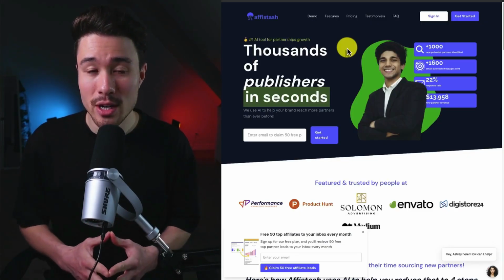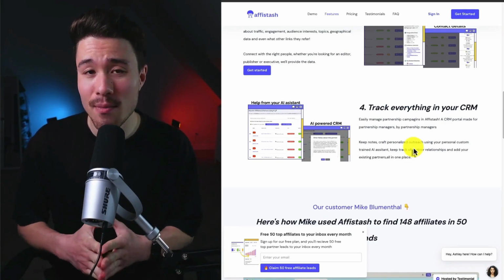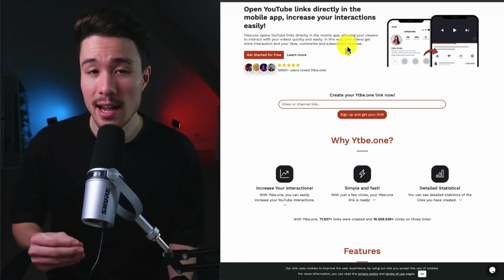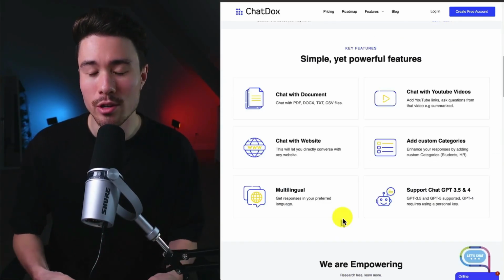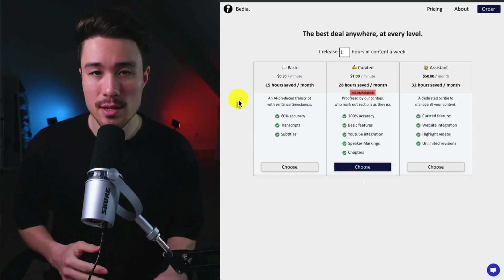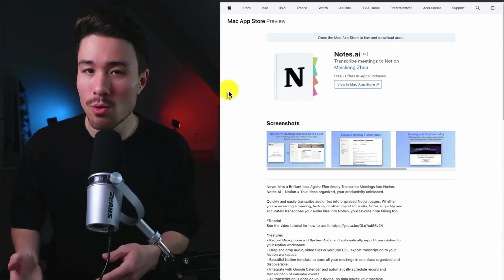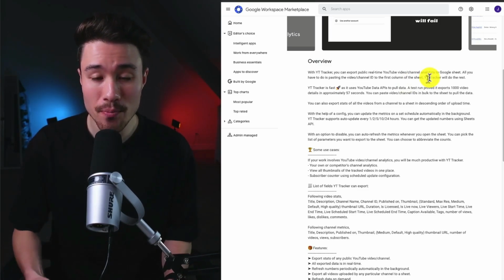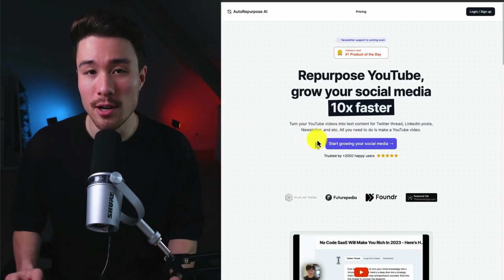Micro SaaS for Youtube? (15 Examples)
Welcome to SaaS University! In this video, we're diving into 15 Micro SaaS examples specifically built to enhance the YouTube experience for content creators like you. These tools are designed to streamline your workflow, boost productivity, and help you succeed on the platform. Whether you're looking for thumbnail design, video editing, analytics, or content repurposing, we've got you covered.

Here are the 15 Micro SaaS examples we'll be covering:

1. Thumbnail Test - A tool for creating eye-catching thumbnails.
2. Bedia.tv - A platform offering various pricing plans for video creators.
3. Tube Transcripts - Automatically transcribe your videos for easy captioning.
4. YTbe - Enhance your YouTube experience with this all-in-one tool.
5. YT Tracker - Track your YouTube channel's stats and analytics.
6. PocketTube - Manage your YouTube subscriptions and videos more efficiently.
7. YTtoIG - Easily convert your YouTube videos into Instagram posts.
8. Auto Repurpose - Automatically repurpose your YouTube content for other platforms.
9. Reddex - A Reddit bot that helps you promote your YouTube videos.
10. Notes AI - An AI-powered tool for taking notes during video editing.
11. Spiti - A tool for organizing your video ideas and scripts.
12. Dubtitles - Add subtitles to your videos with ease.
13. Intro Maker - Create professional video intros for your YouTube channel.
14. Chatdox - Collaborate with your team on video projects seamlessly.

Whether you're a beginner or an experienced YouTuber, these Micro SaaS examples can take your content to the next level.

💬 HelpScout: Customer Service platform

Personally, I've used Helpscout for years and it's really helped me decrease my customer support burden. However, I'd say it's only worth paying for if you're profitable and noticing an increase in the message volume. I've used this for years as it makes it easier to track all my messages and the docs help reduce message requests.

👉 Get a $50 credit when you sign up with this
📧 Encharge: Behaviour email marketing platform.
Makes it super easy to create email flows based on customer actions

📄 Swipepages: Landing page builder.
Speeds up the landing page creation process. Simple drag-and-drop editor with a lot of customization.

🔗 Namecheap: Purchasing domains
They often have good discounts to get domain names.

🥤 Submit Juice: submit your SaaS to 152+ directories super fast